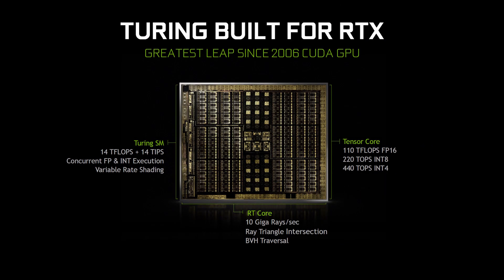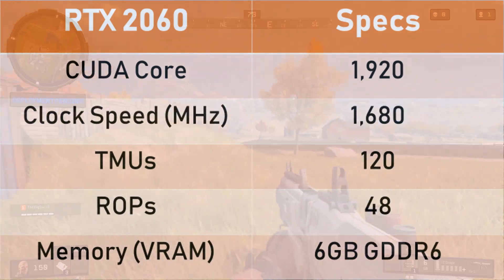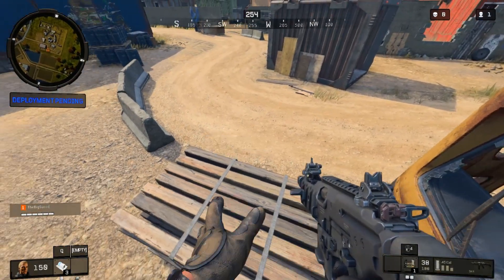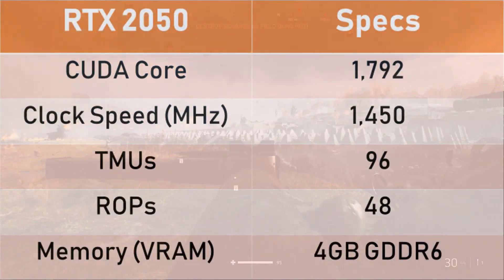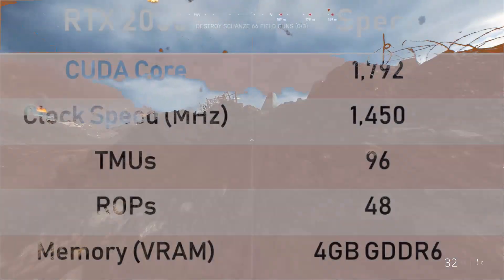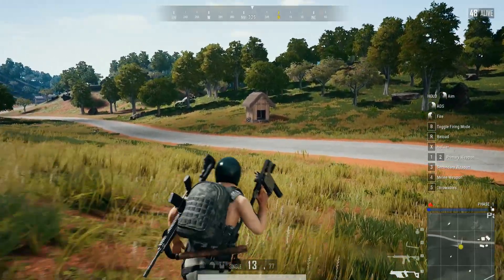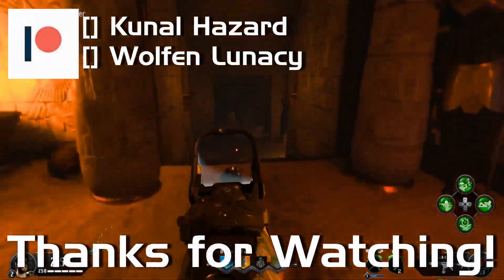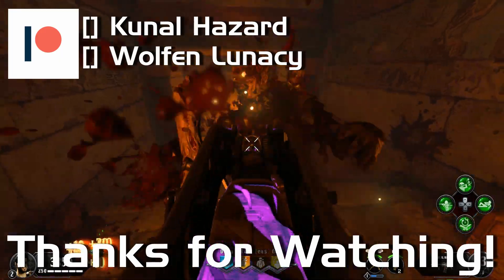Is the RTX 2050 Real? | (Budget RTX GPU)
Is an entry level Nvidia Geforce RTX 2050 even possible in the world of GTX 1660 ti and GTX 1660? Well, as of now, due to spec and cost issues; it's complicated...

  Thanks to Patrons...
    ► Kunal hazard
    ► Wolfen Lunacy

Currently Available RTX/Turing GPUs!:
 Titan RTX
 RTX 2080 ti
 RTX 2080
 RTX 2070
 RTX 2060
[] GTX 1660

 - Proceu